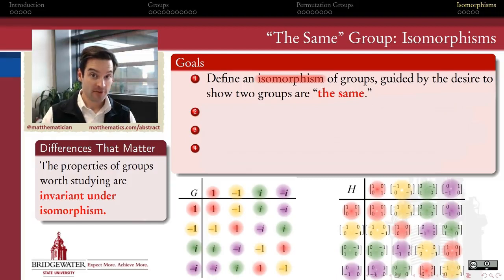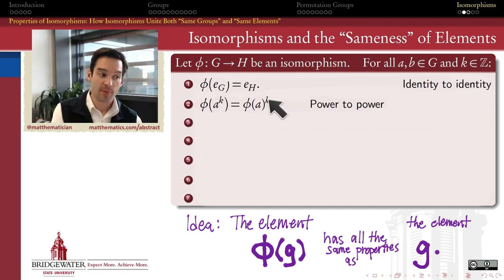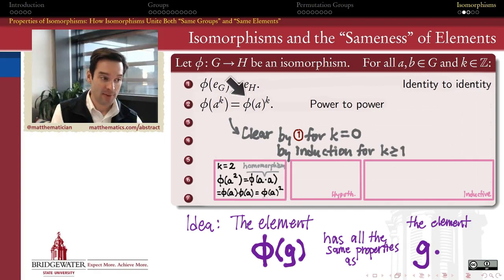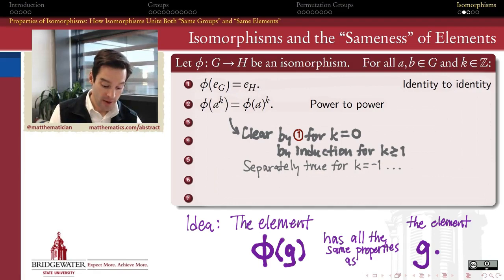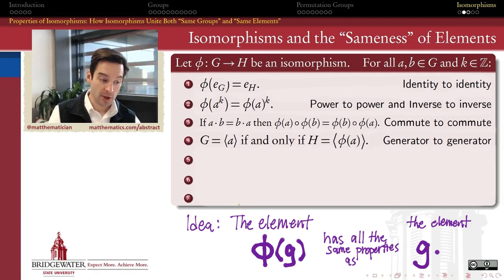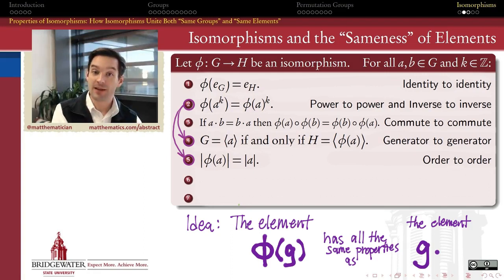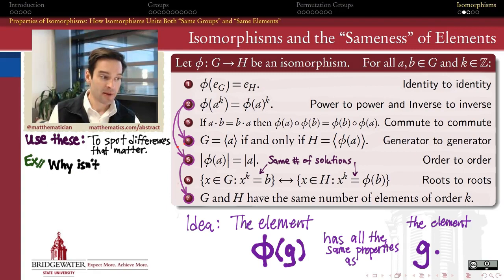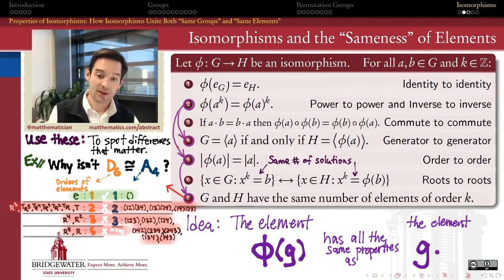301.6D Element Properties of Isomorphisms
Seven theorems about how the elements of isomorphic groups have identical properties. Examples: Why aren't Z12, D6, and A4 isomorphic?